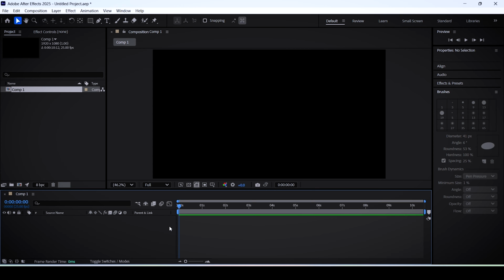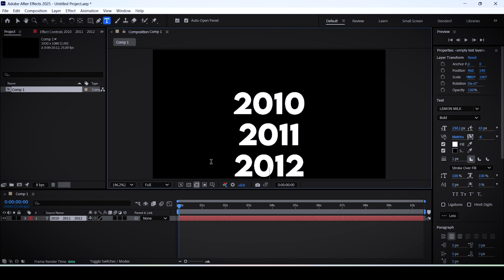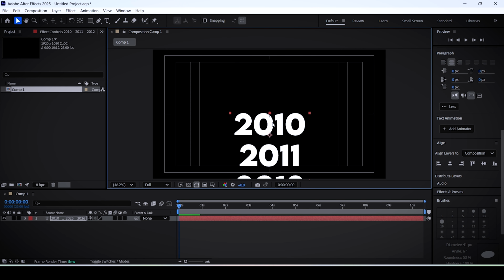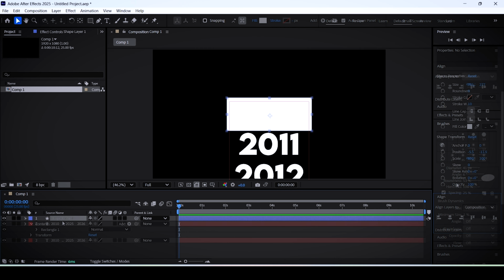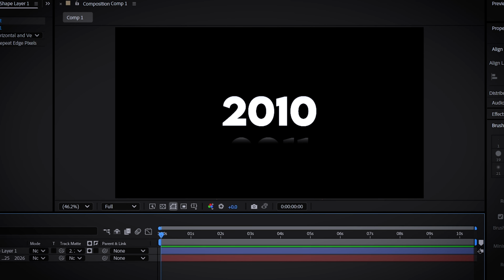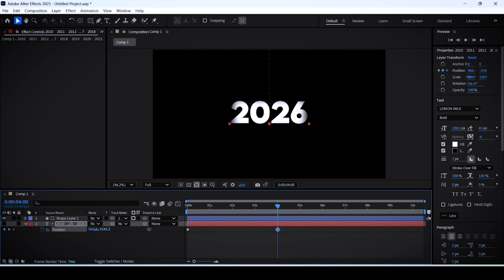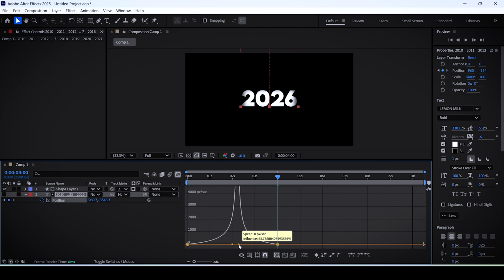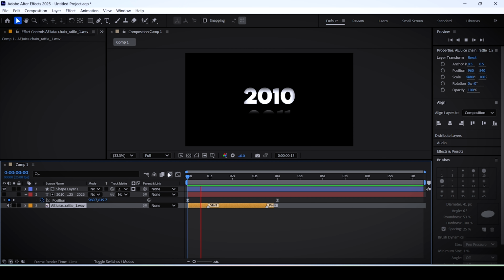How to Make Timeline Animation in After Effects